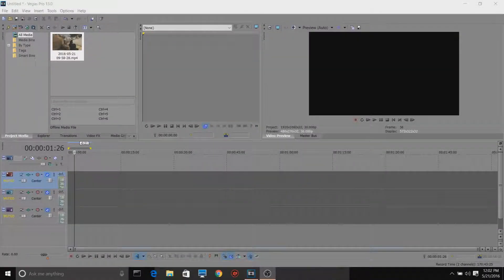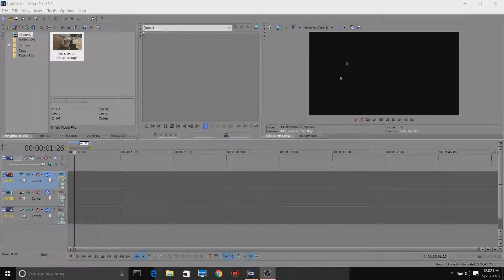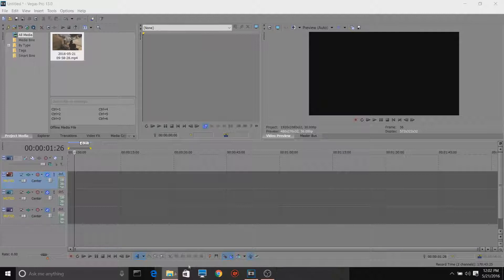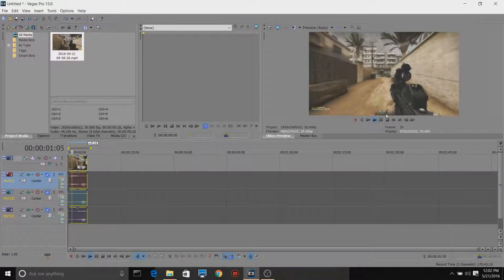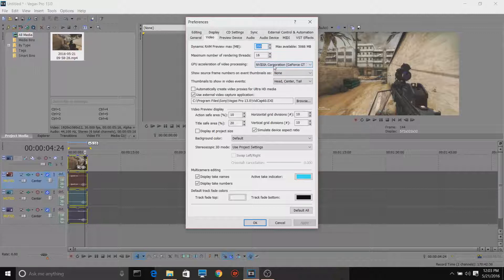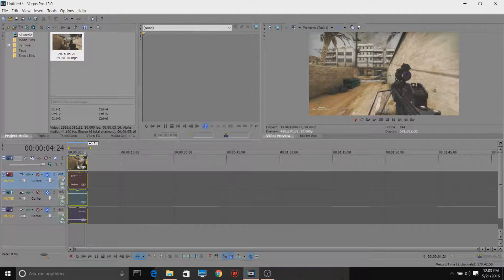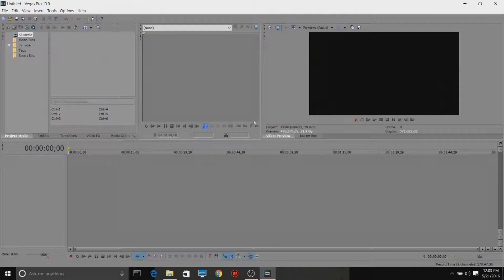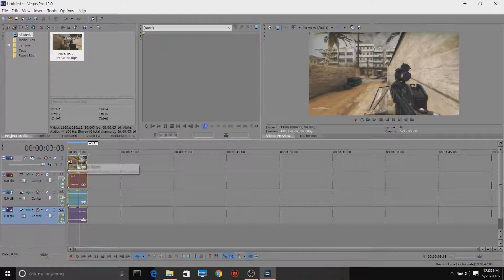Sony Vegas Pro 11/12/13 Bug/Black Video Preview Fix [Tutorial] [English]